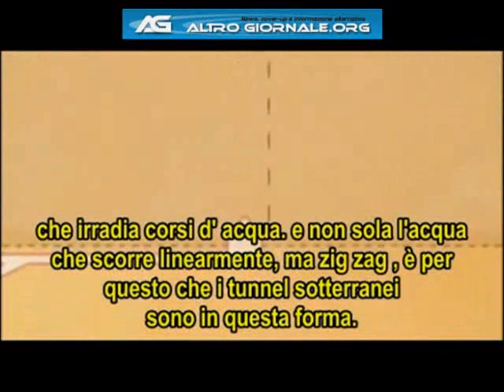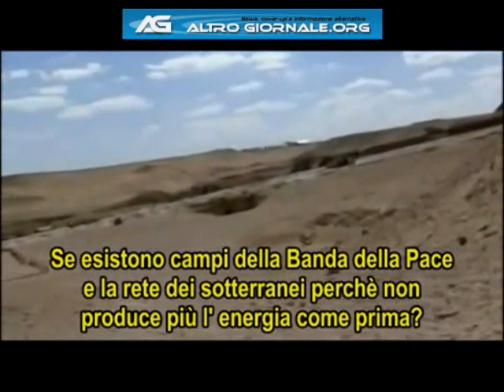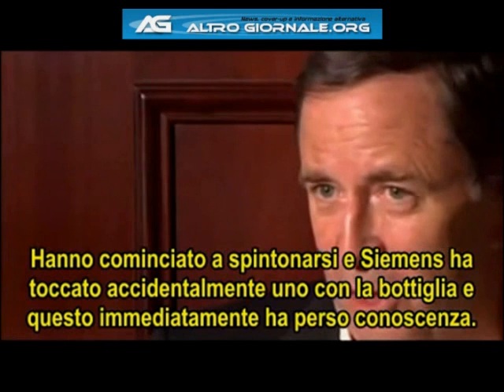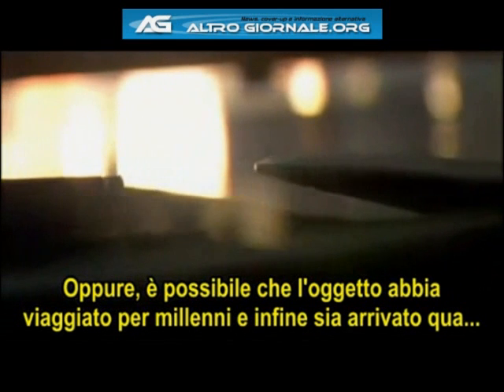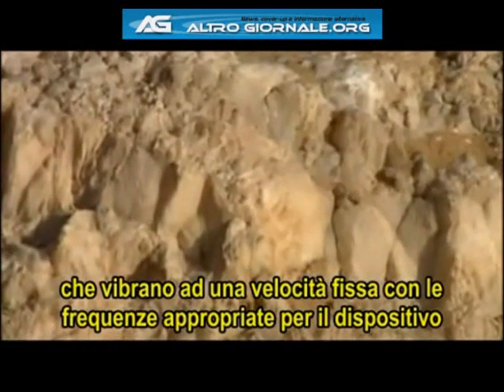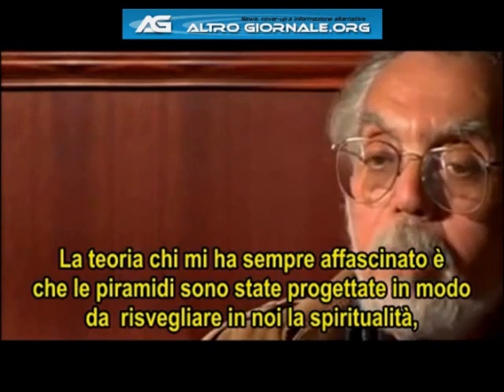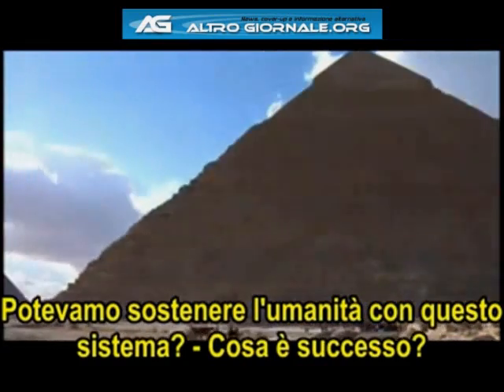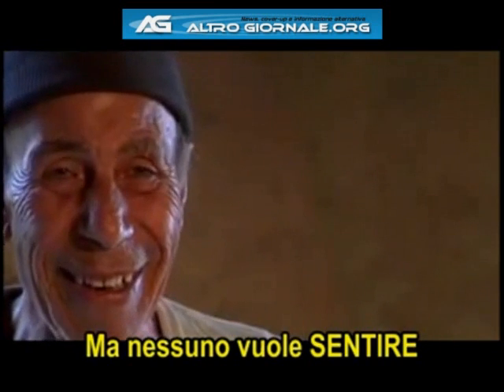Il Codice delle Piramidi - Tecnologia Avanzata 4-4 subITA altrogiornale.org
Il Codice delle Piramidi - Capitolo 2
La Tecnologia Avanzata